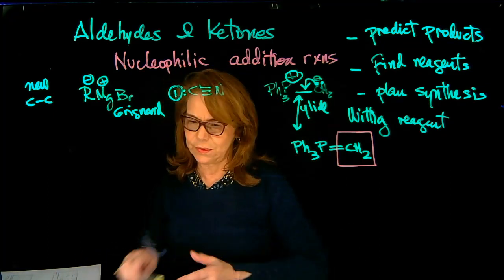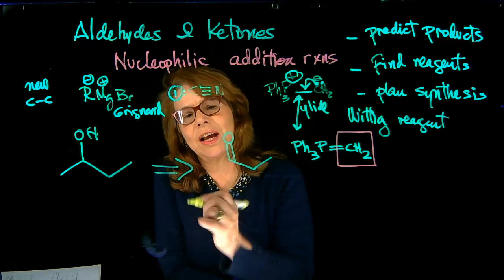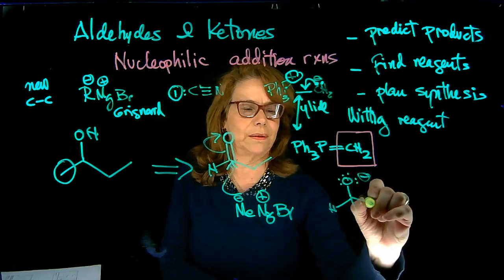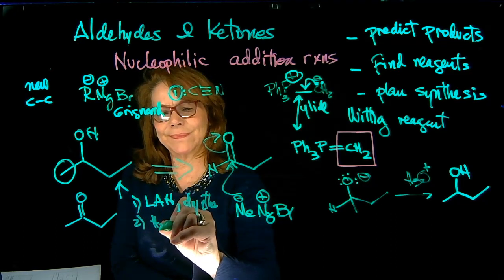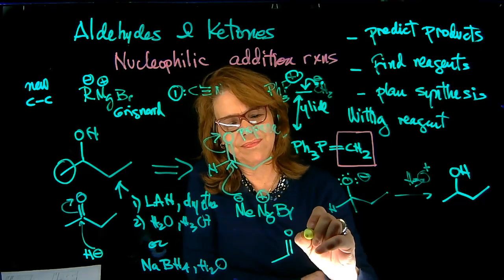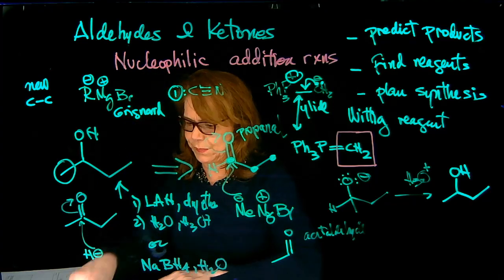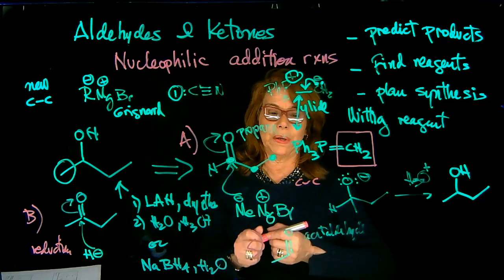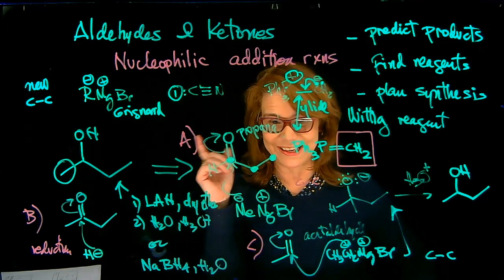Synthesis strategies:Grignard and carbonyl reduction reactions- Dr. Tania CS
Aldehydes & ketones-Nucleophilic addition reactions.
Synthesis strategies using Grignard and reduction reactions